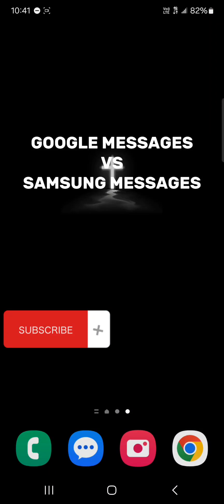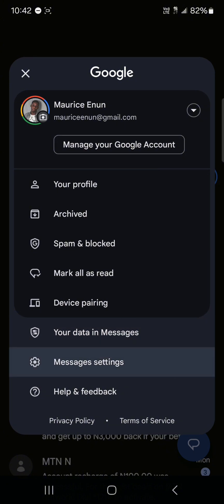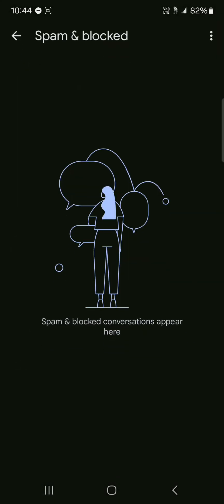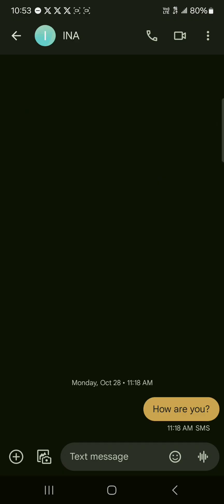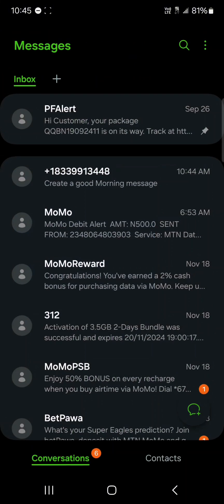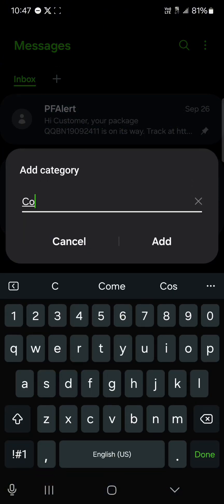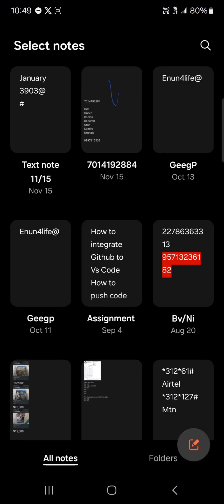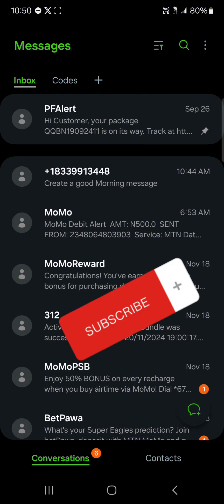Google Messages vs Samsung Messages 2024